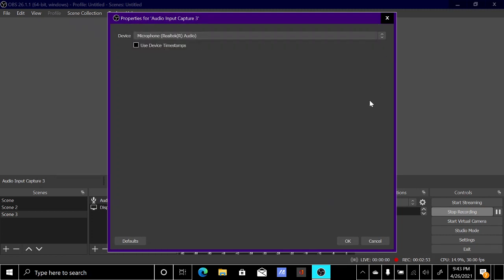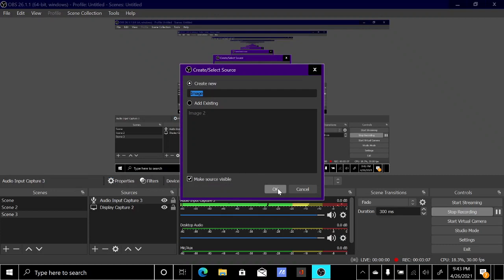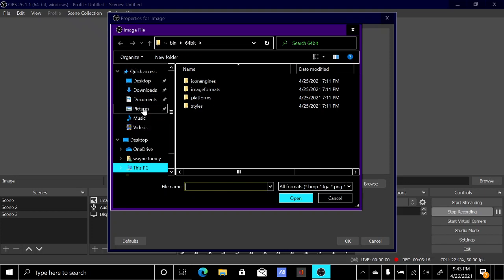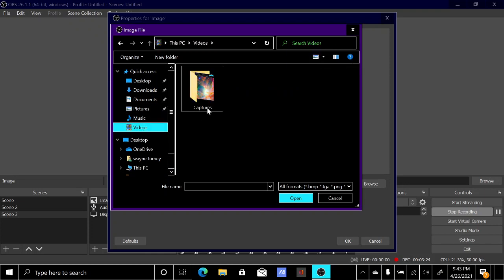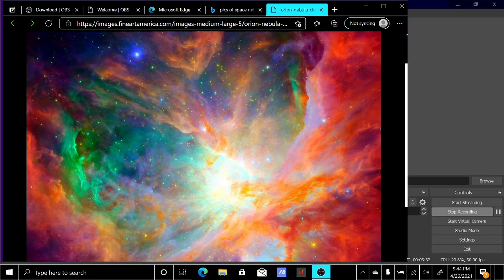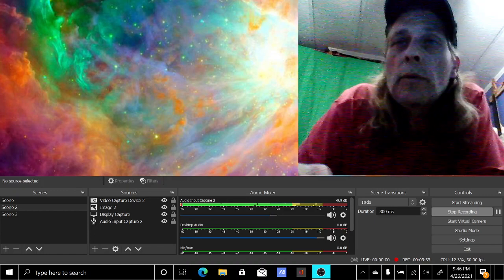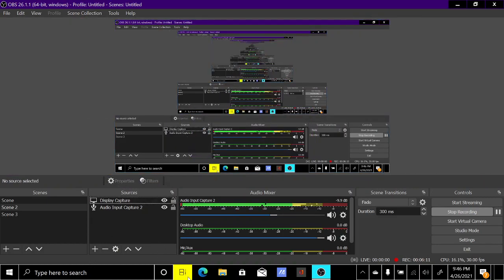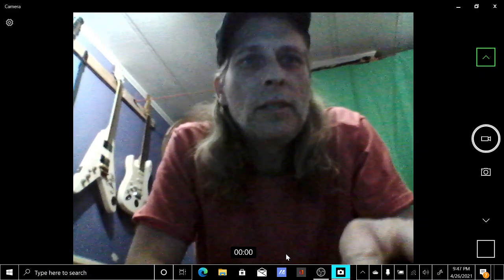OBS for BEGINNERS.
if you want to get started making your own videos then this is the channel for you .I am just getting started myself and want to stop now and show others before i get to far and forget .Please like and subscribe if this video helps you out. THANKS.